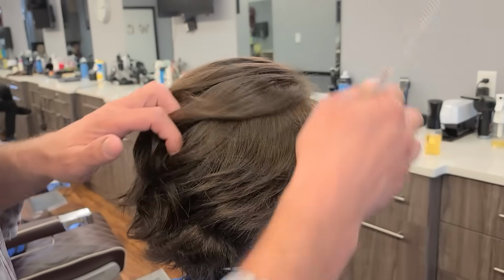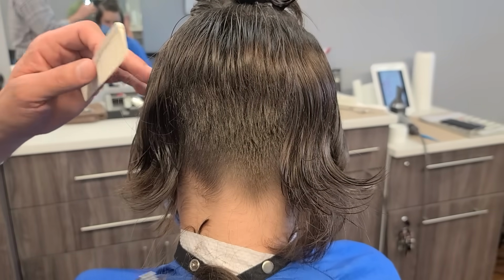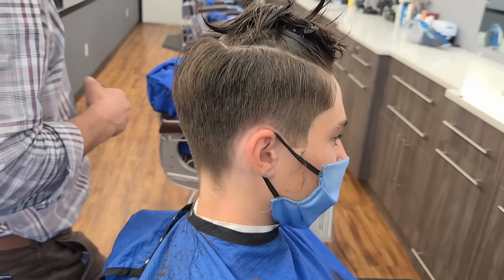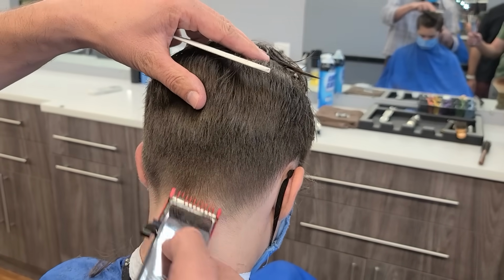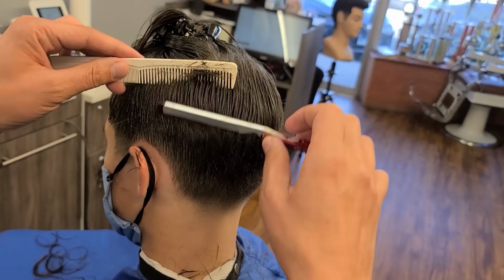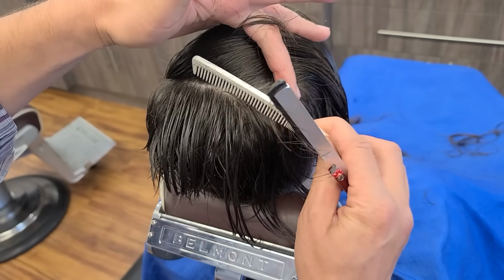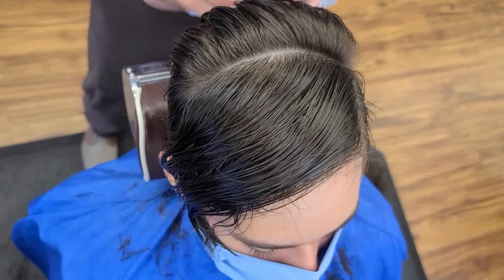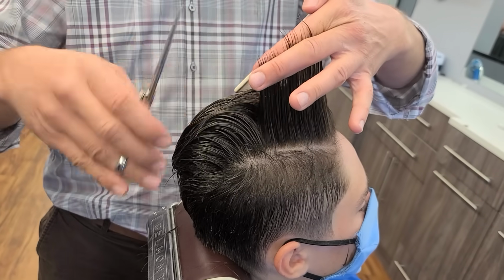Classic/Trend Haircut Tutorial by MC Barber | Simple Steps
In this video, MC Barber demonstrates how to create a beautiful classic and trendy haircut. Follow along as MC shows you step by step how to achieve this timeless style in a simple and easy way. Upgrade your barbering skills and get ready to give your clients the stylish cut they want!